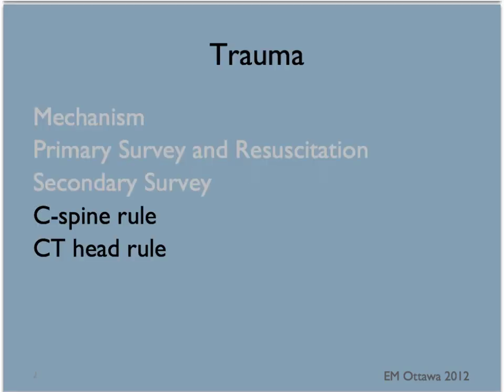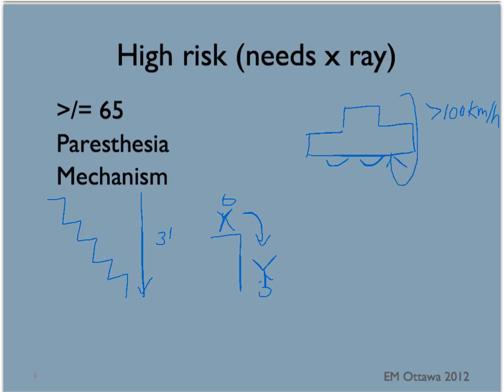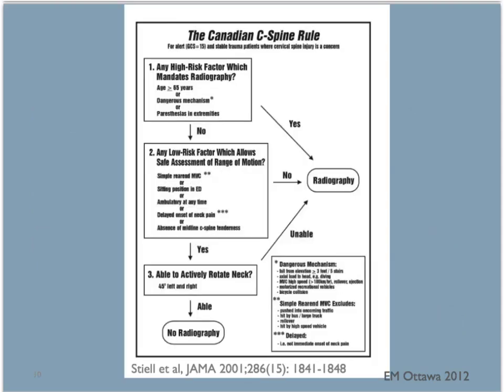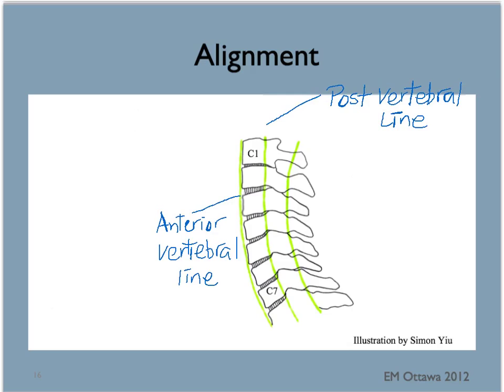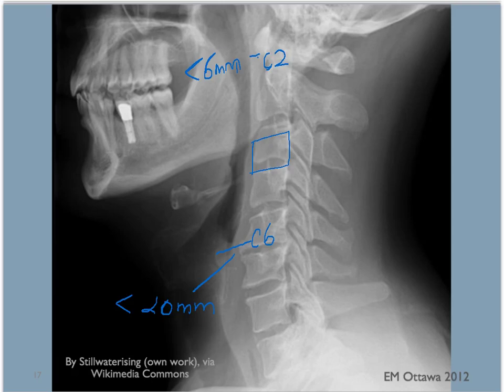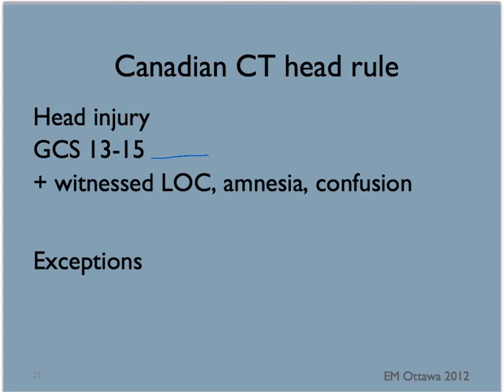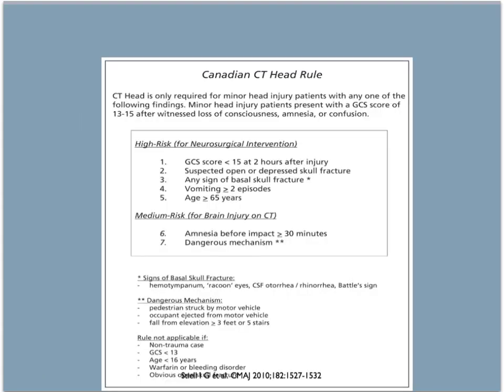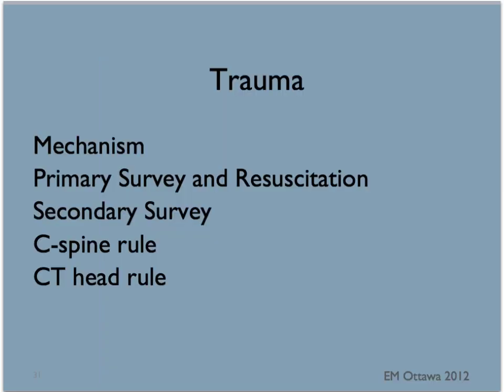Trauma (Part 5)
We discuss the Canadian CT head and c-spine rules in trauma.